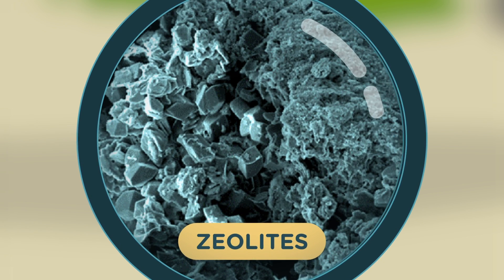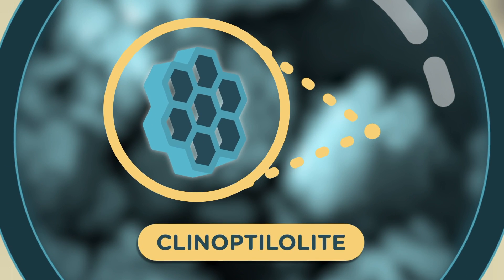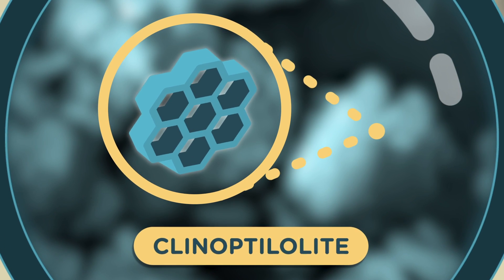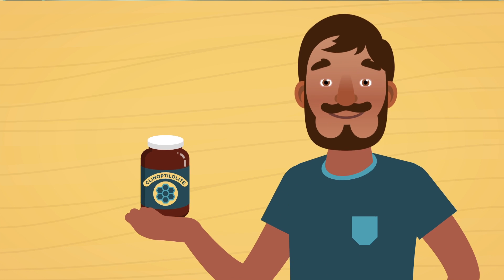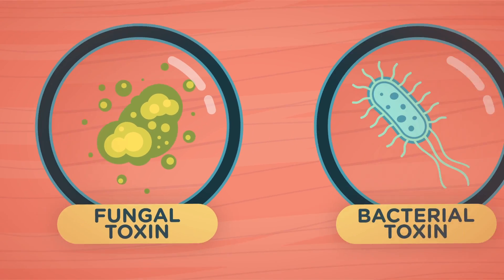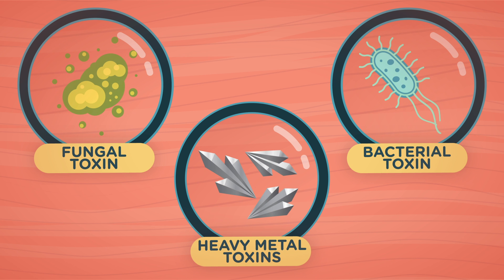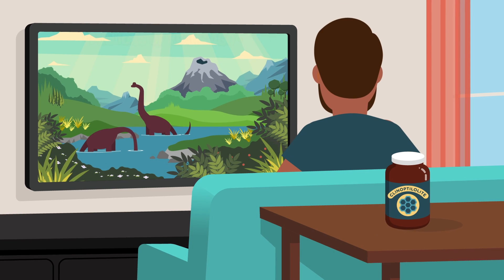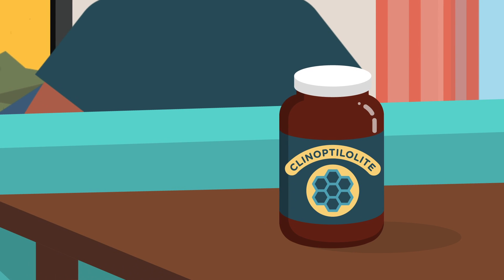Volcanic Zeolites & Toxin Removal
Zeolites are porous, microscopic volcanic sediments. Specific zeolites, such as clinoptilolite, have an incredible ability to trap and remove toxins from the human body. In this video, follow millions of years of history, starting with a volcanic eruption to a supplemental ingredient that can benefit your health today.
WholisticMatters is dedicated to advancing the latest insights and information available in nutrition therapy and clinical nutrition and to presenting only the most balanced, credible, and reliable clinical nutrition and science available
Powered by Standard Process.